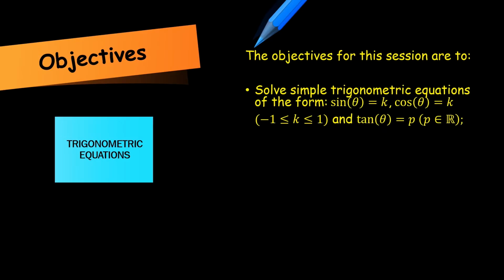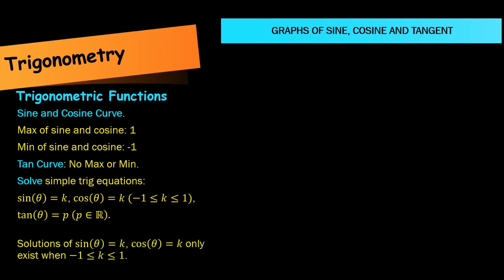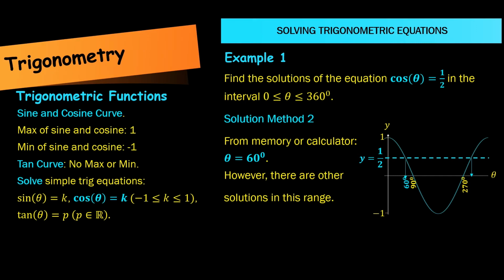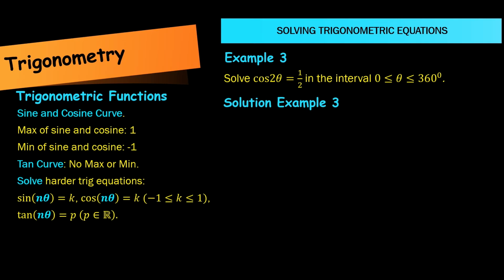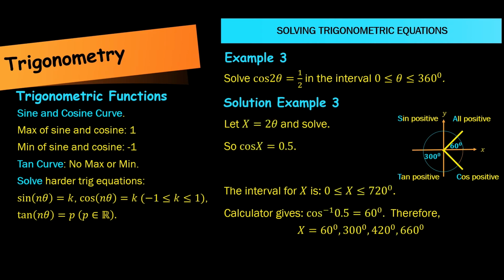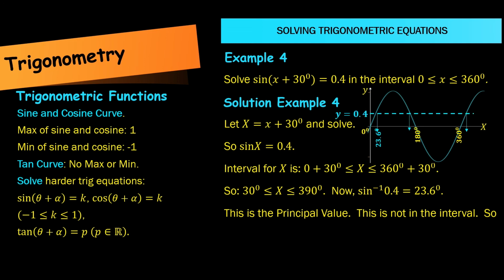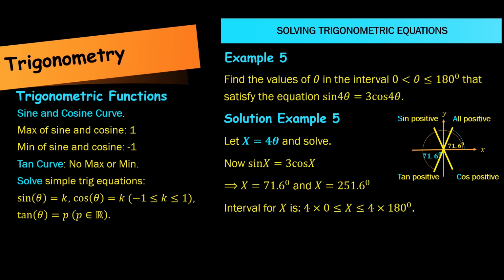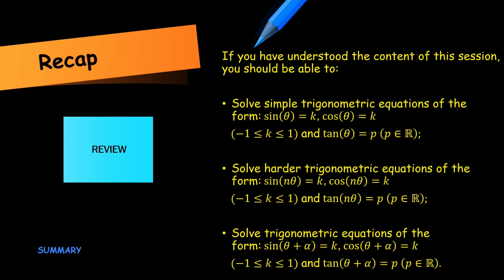Trigonometric Equations | Pure Maths 1 | Maths A Level & AS Level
In this session we:
* solve simple trigonometric equations of the form: sin(𝜃)=𝑘, cos(𝜃)=𝑘 (−1≤𝑘≤1) and tan(𝜃)=𝑝 (𝑝∈ℝ);

* solve harder trigonometric equations of the form: sin(𝑛𝜃)=𝑘, cos(𝑛𝜃)=𝑘 (−1≤𝑘≤1) and tan(𝑛𝜃)=𝑝 (𝑝∈ℝ);

* solve trigonometric equations of the form: sin(𝜃+𝛼)=𝑘, cos(𝜃+𝛼)=𝑘 (−1≤𝑘≤1) and tan(𝜃+𝛼)=𝑝 (𝑝∈ℝ).

Timecodes
0:00 - Intro
0:10 - Objectives
0:58 - Sine curve
135 - Cosine curve
2:10 - Tan Curve
2:53 - Solve: sin⁡(θ)=k, cos⁡(θ)=k (-1≤k≤1), tan⁡(θ)=p (p∈R).
3:28 - Example 1
4:43 - Solution Example 1 (Method 1)
5:30 - Solution Example 1 (Method 2)
6:42 - Example 2
6:53 - Solution Example 2
8:40 - Solve: sin⁡(nθ)=k, cos⁡(nθ)=k (-1≤k≤1), tan⁡(nθ)=p (p∈R).
8:59 - Example 3
9:08 - Solution Example 3
13:00 - Solve: sin⁡(θ+α)=k, cos⁡(θ+α)=k (-1≤k≤1), tan⁡(θ+α)=p (p∈R).
13:23 - Example 4
13:32 - Solution Example 4
16:37 - Example 5
16:47 - Solution Example 5
20:41 - Recap and Conclusion